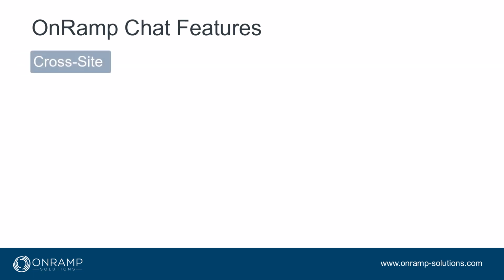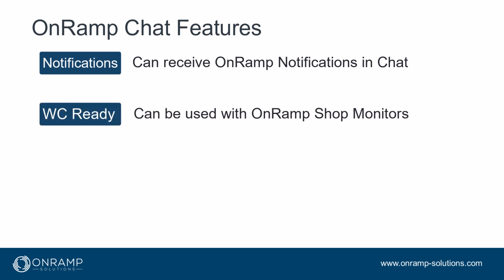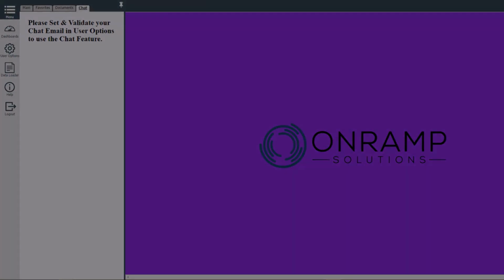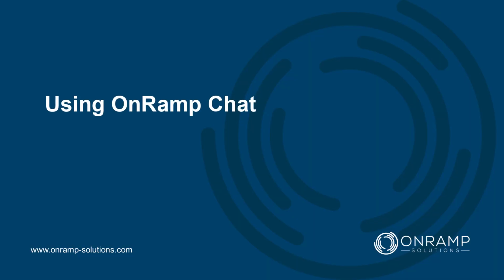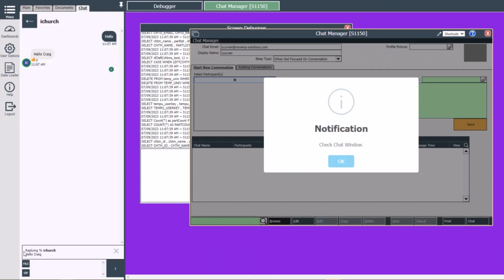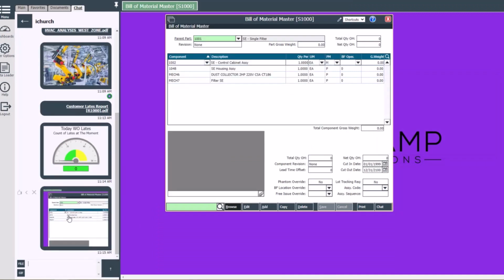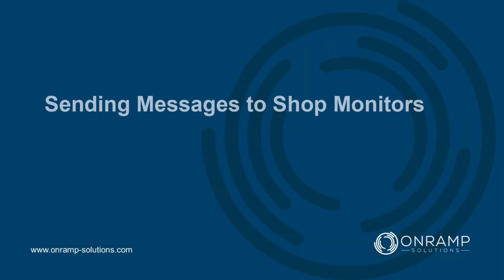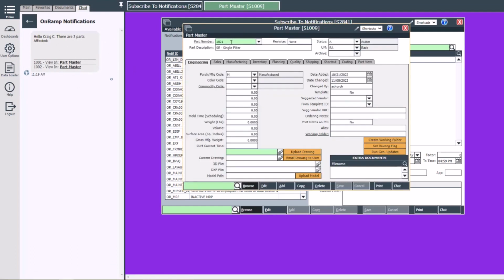OnRamp Chat Tutorial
This video describes how to setup and use the OnRamp Chat feature, along with basic functionality.
00:00 - Introduction
00:11 - Chat Features
01:43 - OnRamp Chat Setup
02:31 - Update Chat Profile
03:19 - Using OnRamp Chat
03:50 - Chat Information
04:32 - Group Chat
04:50 - Sending Media
05:32 - Sending OnRamp Reports
05:51 - Sending Dashboard Images
06:02 - Sending Screen Images
06:16 - Enable Chat on Shop Monitors
07:07 - Notifications in OnRamp Chat